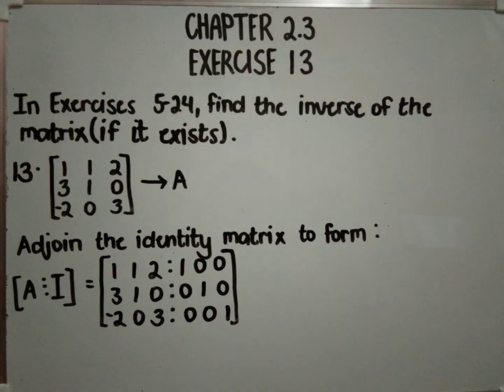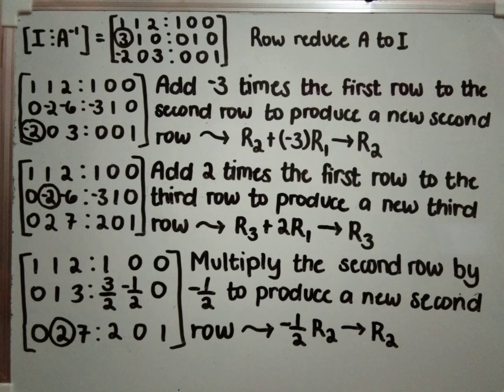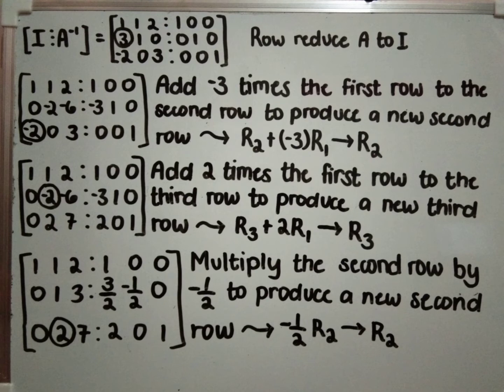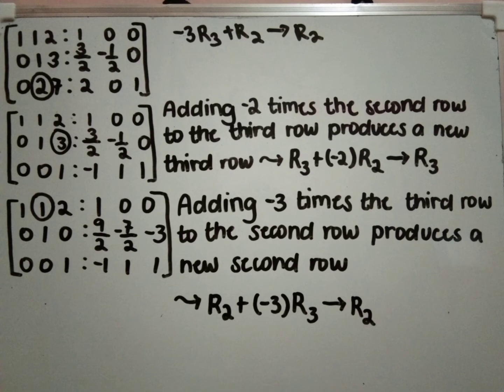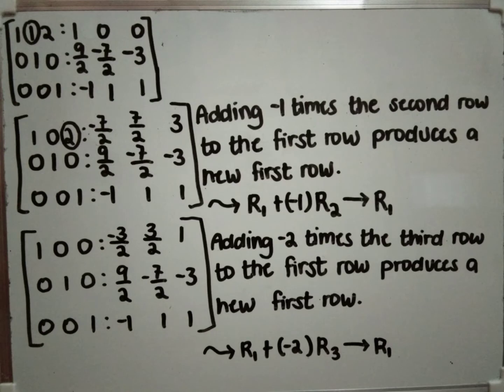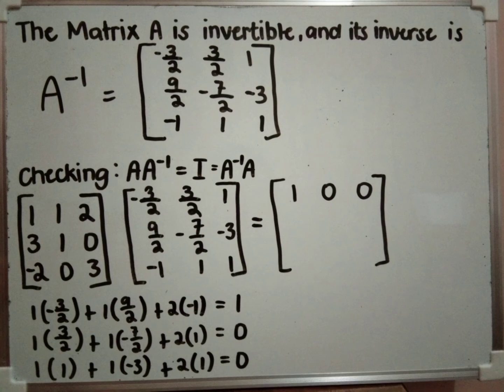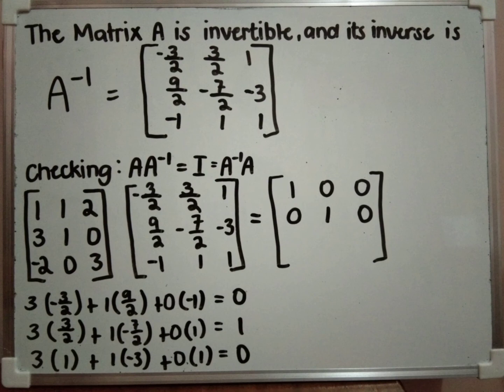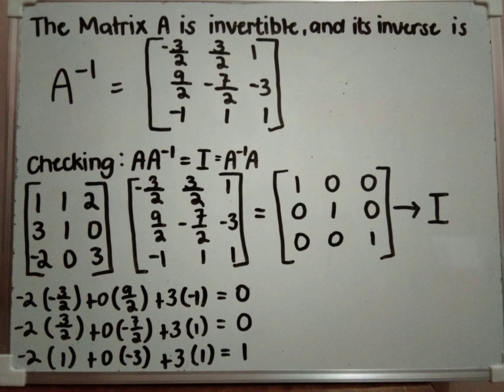13_Bognot, Leslie Mae